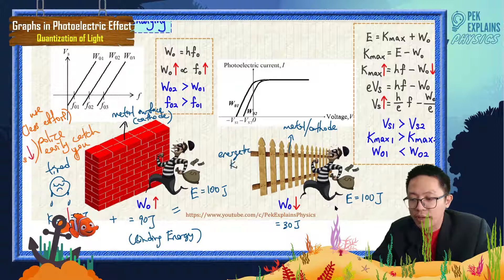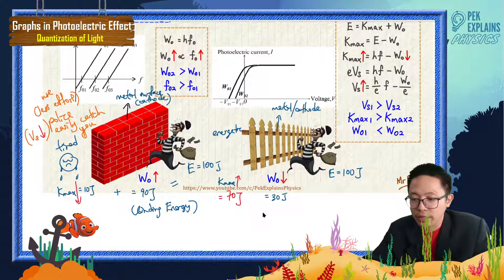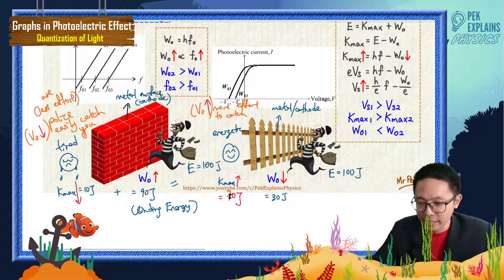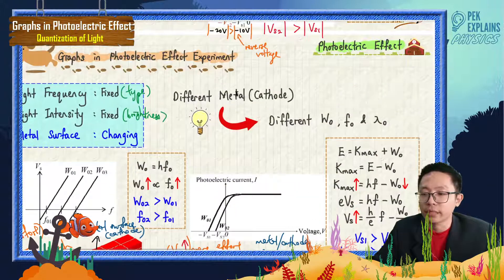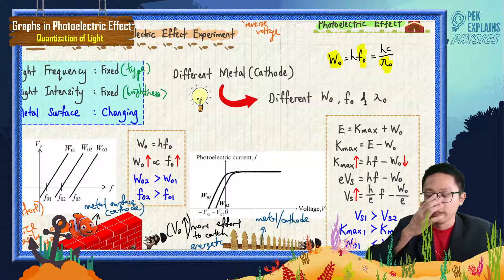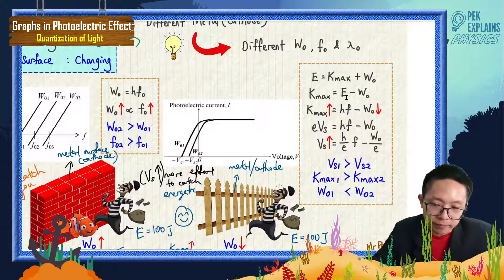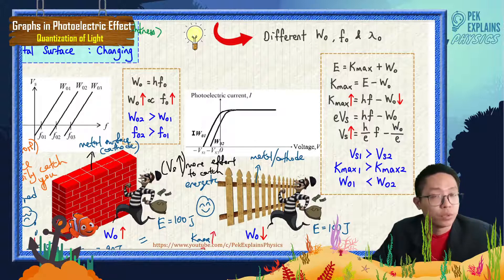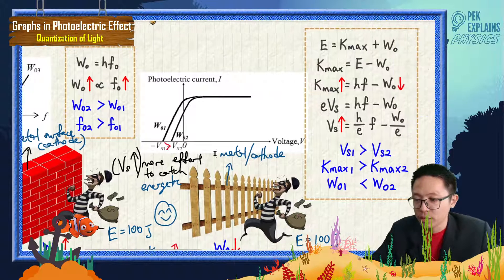Matriculation Physics: Quantization of Light (Part 12)